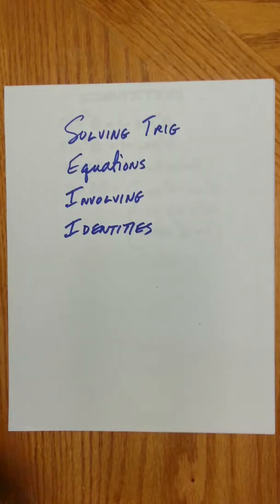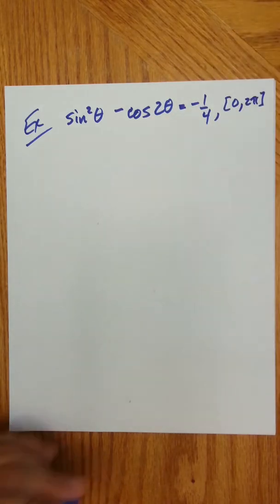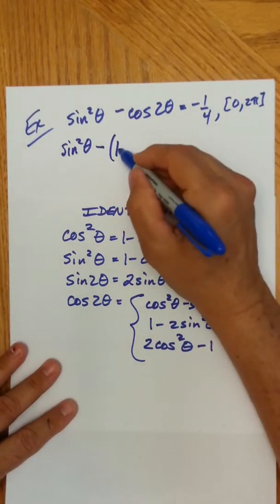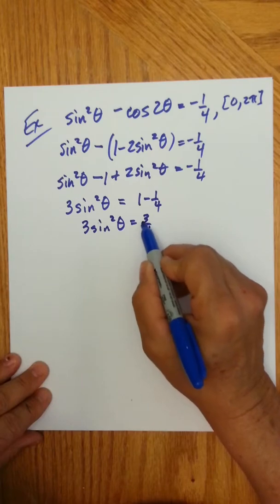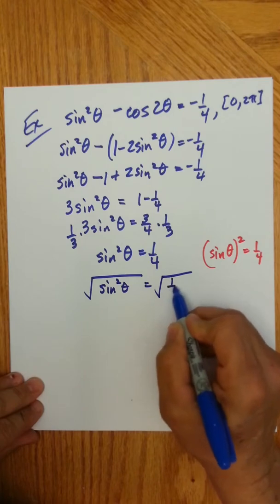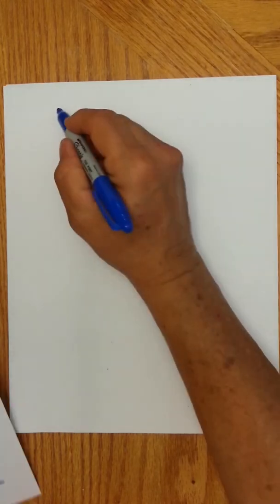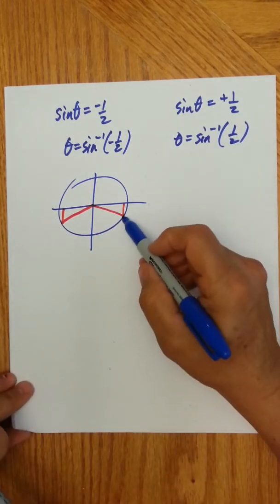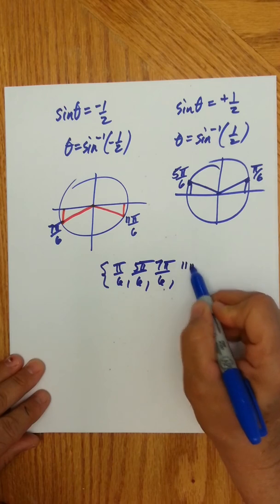EX 2 Solving Trig Eqns Using Identities sin squared x - cos2x = - 1/4